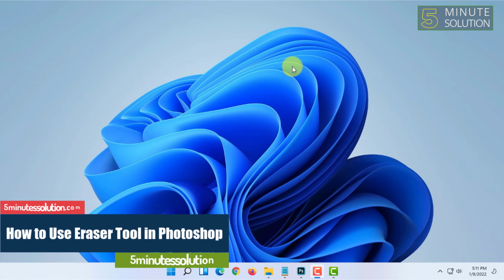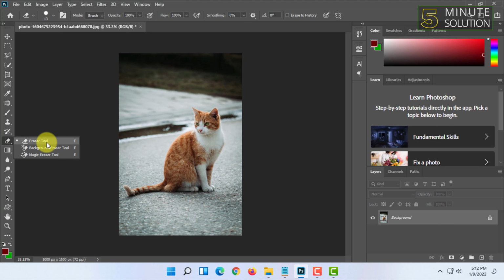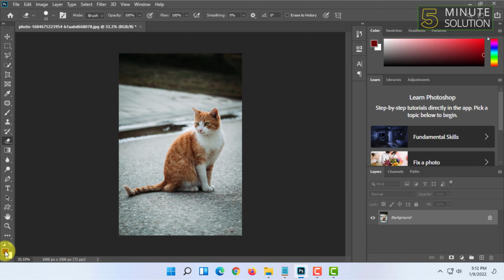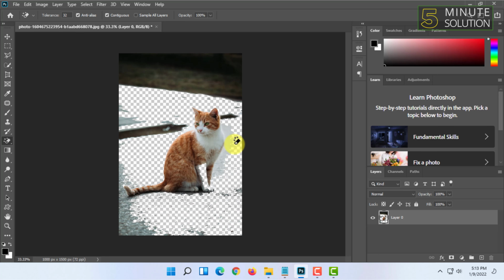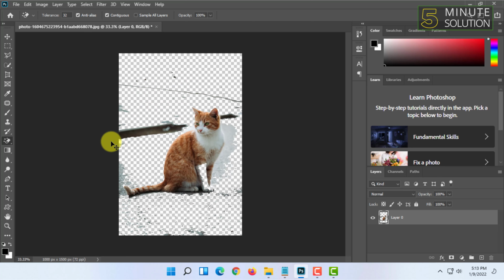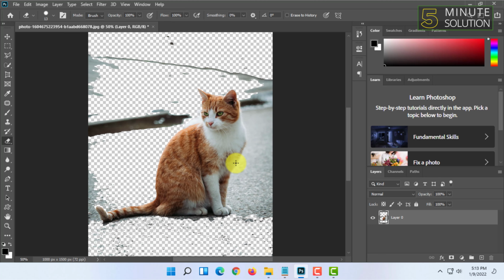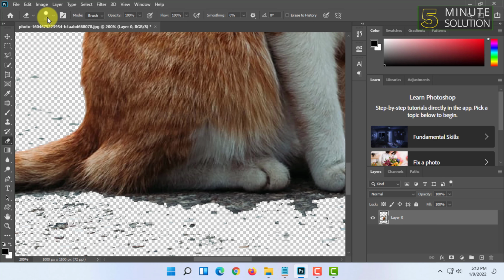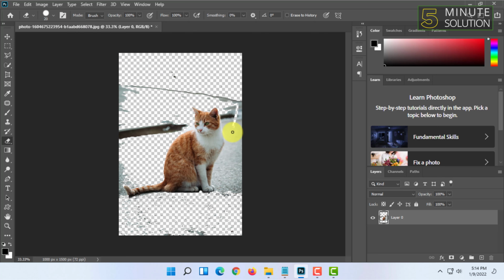How to Use Eraser Tool in Photoshop 2024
Just follow these steps:
Unlock the layer you want to eraser. ...
Select the Eraser Tool you want to use (regular Eraser, Background Eraser, or Magic Eraser).
Customize the tool. ...
Click and drag to erase the desired area.
Check for any remaining pixels.

▼ Related Keywords ▼

"background eraser tool"
"eraser tool not working photoshop"
"how to erase in photoshop without erasing the background"
"what is the use of eraser tool"
"eraser tool photoshop shortcut"
"what is eraser tool"
"eraser tool photoshop online"
"magic eraser tool"